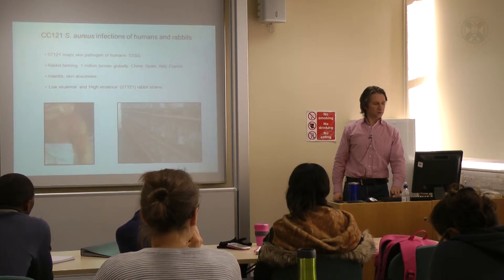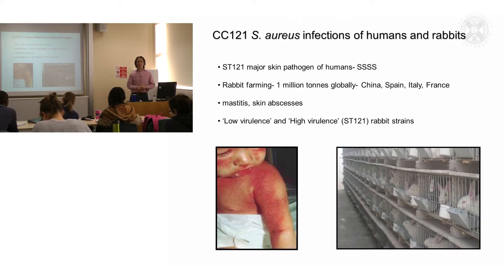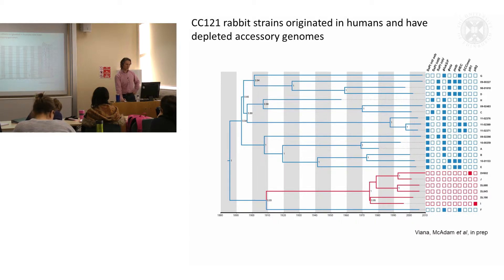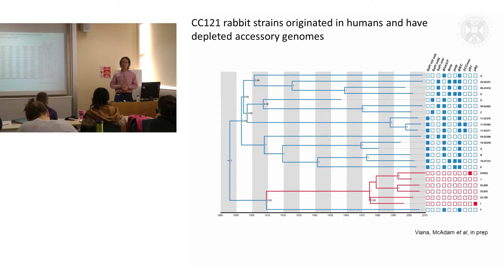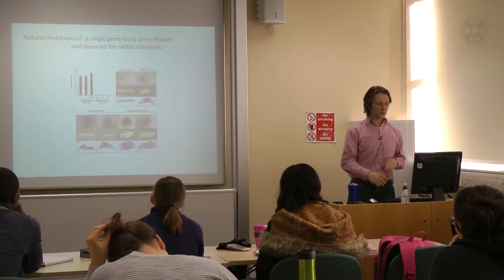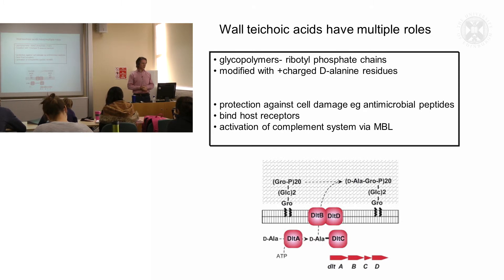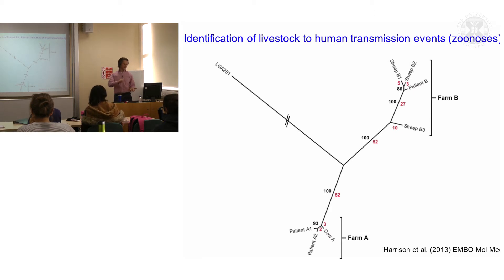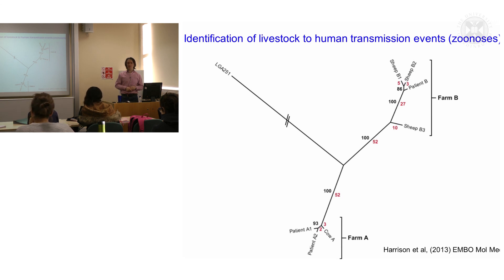6. Phylogenetic analysis of pathogens (lecture - part6)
Lecture by professor Ross Fitzgerald, filmed at The Roslin Institute, March 2015.
Content:
a. CC121 S. aureus infections of humans and rabbits
b. CC121 rabbit strains originated in humans and have depleted accessory genomes
c. Rabbit strain-specific mutations resulting truncated/extended proteins
d. Wall teichoic acids have multiple roles
e. Natural mutations of  a single gene locus are sufficient and required for rabbit infectivity